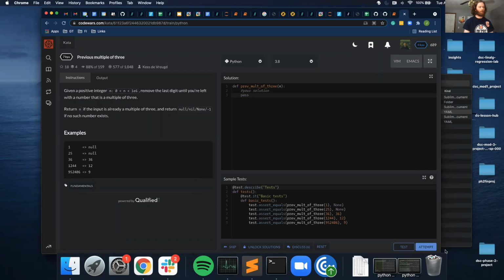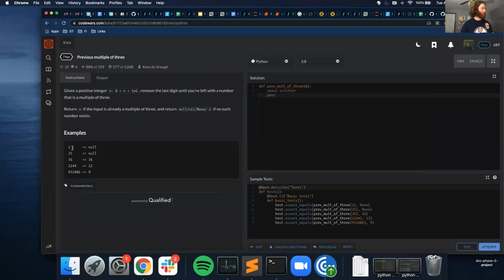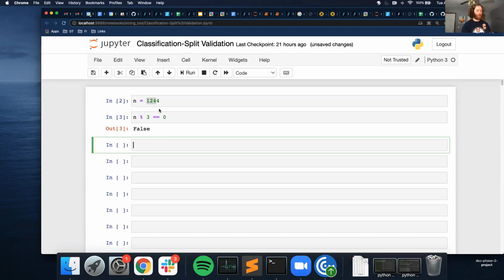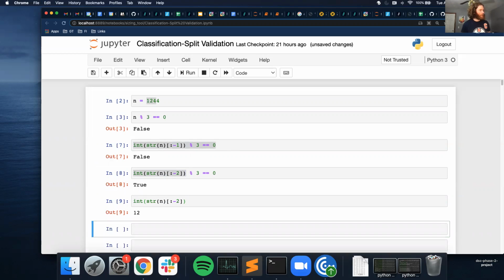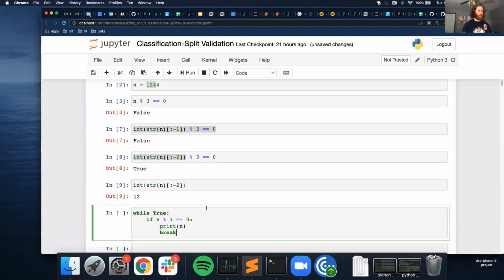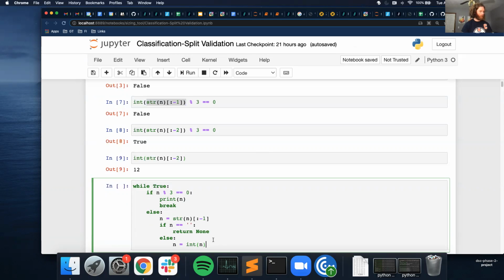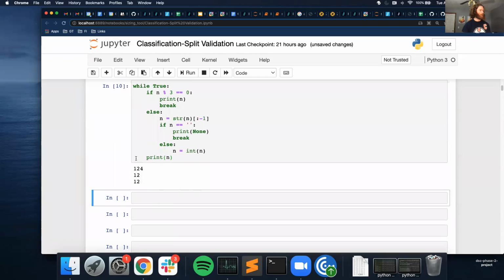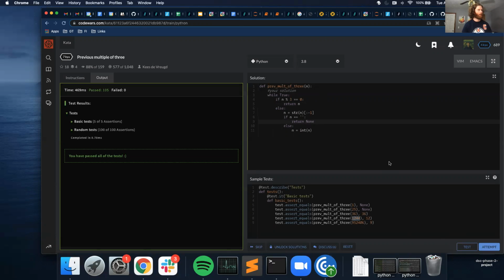Previous Multiples of Three